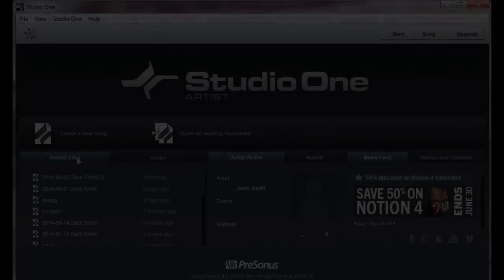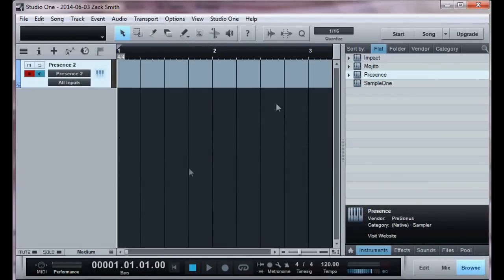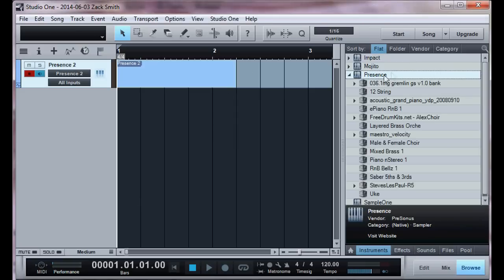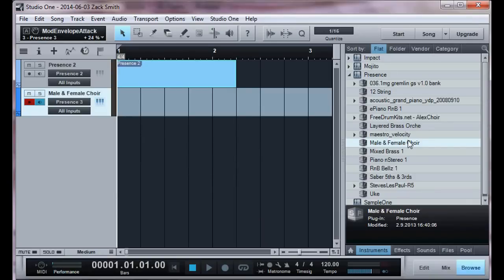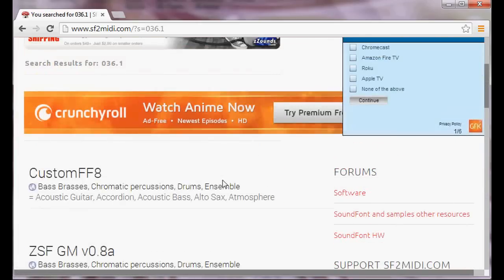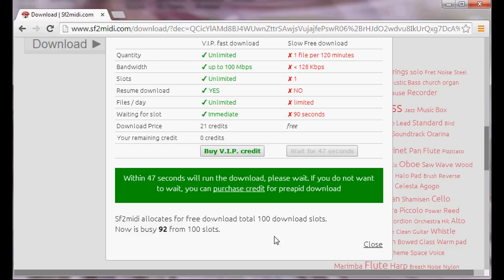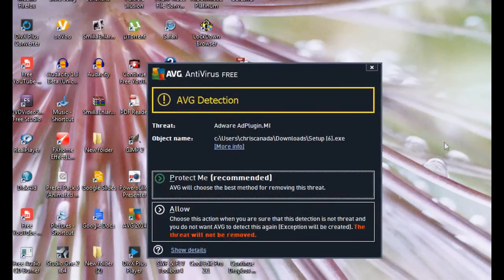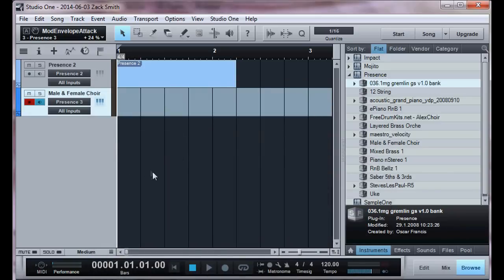Studio One how to get and use Sound Fonts [Presence] FREE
Sorry Guys links no longer work, but you can google "free sound fonts" i promise they aren't hard to find.

where do i get sound fonts for studio one